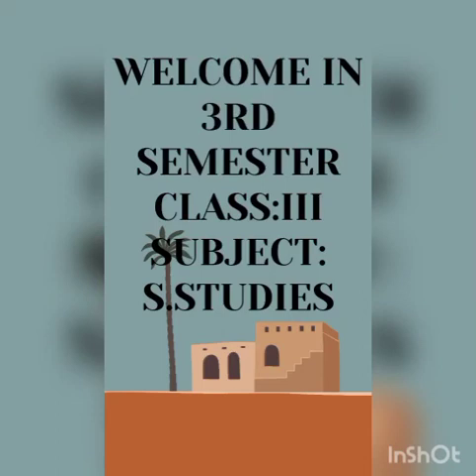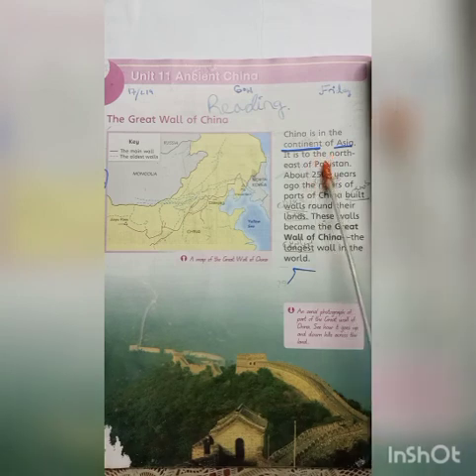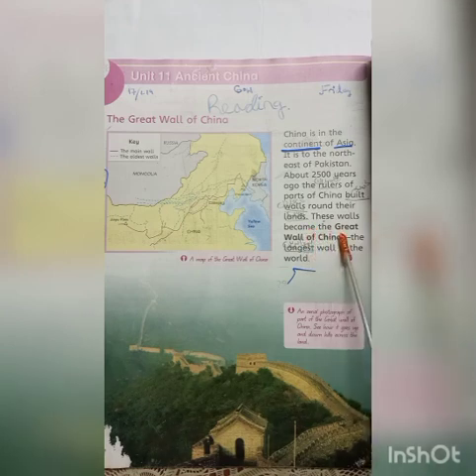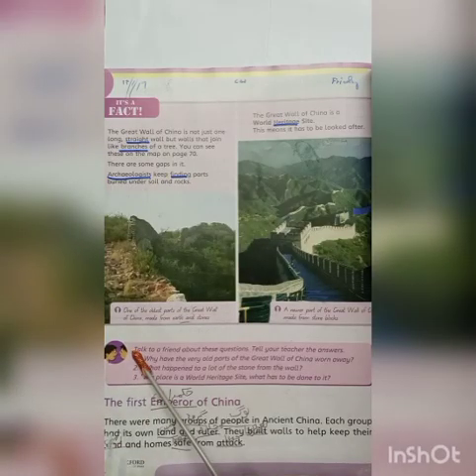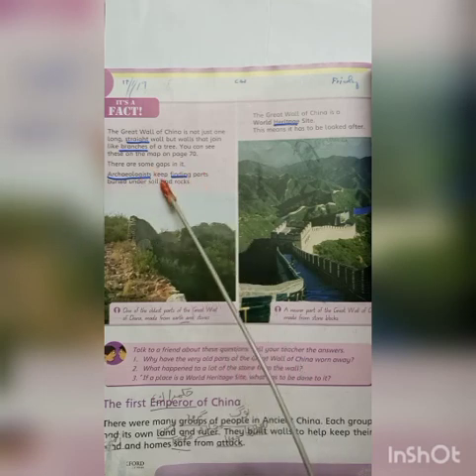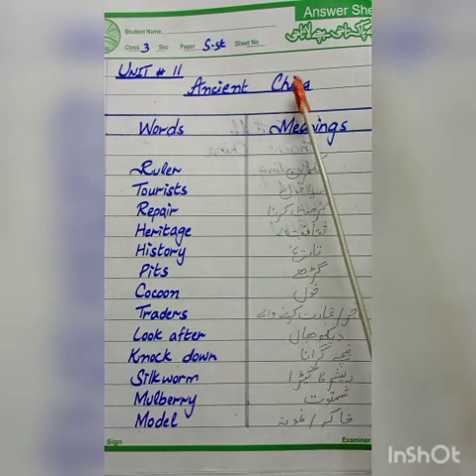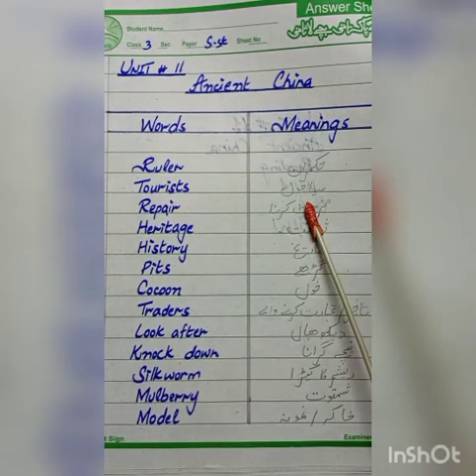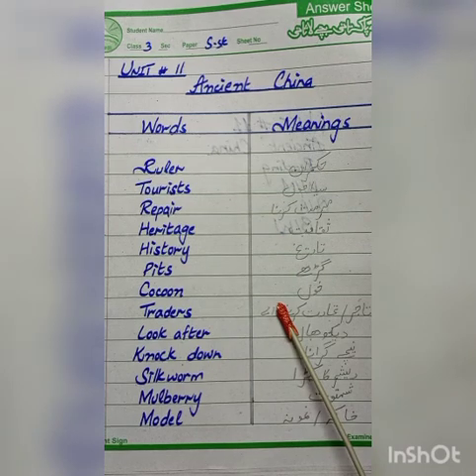3rd Semester Lecture,Class# III, Subject: S.studies, Day:10,11 working assigned by lasanian teacher